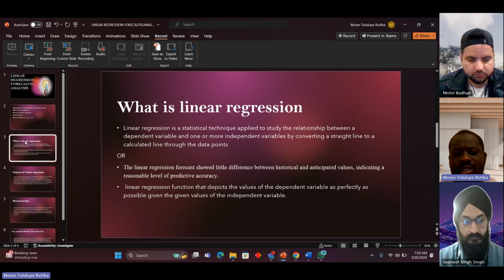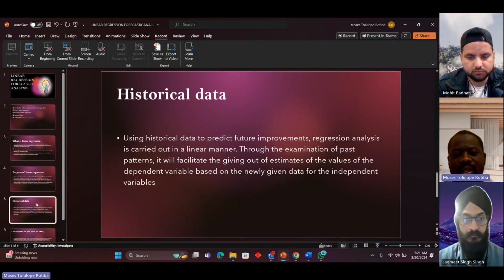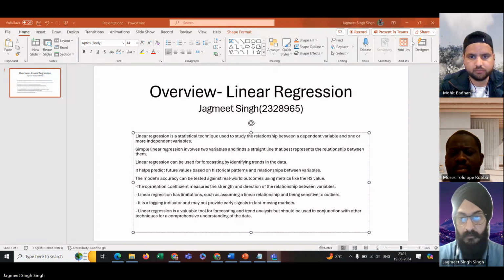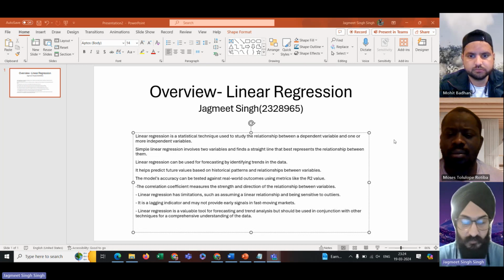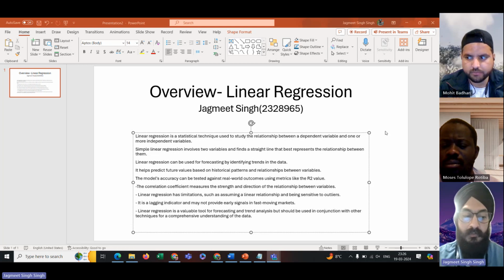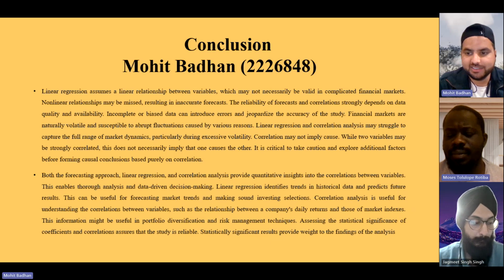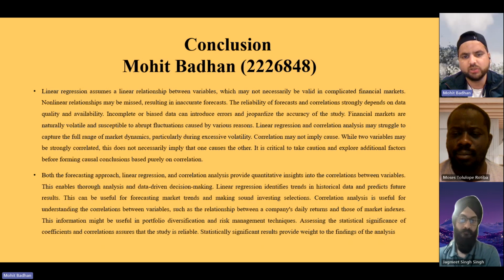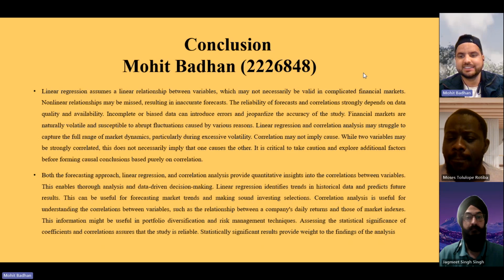502 Group Project Presentation